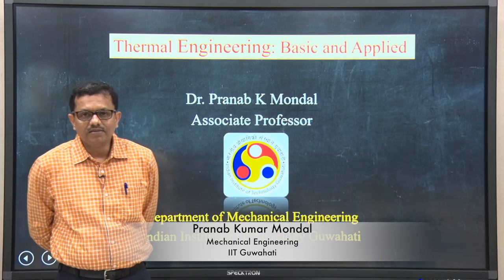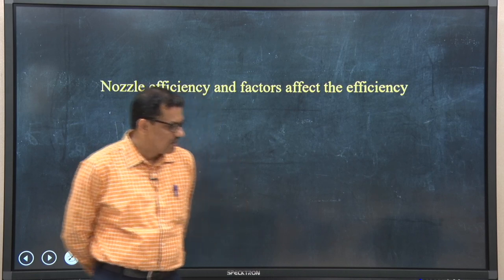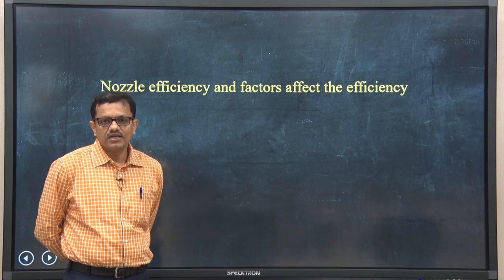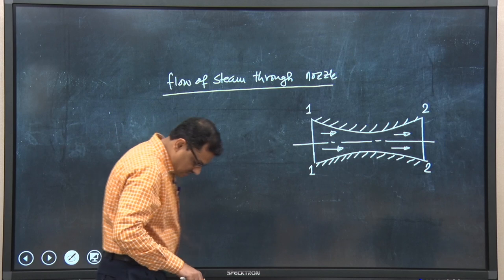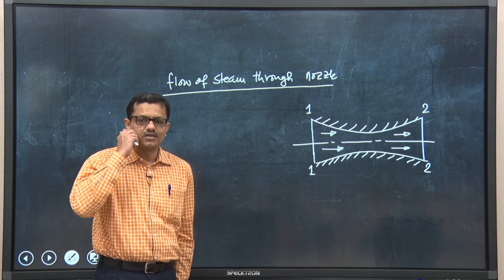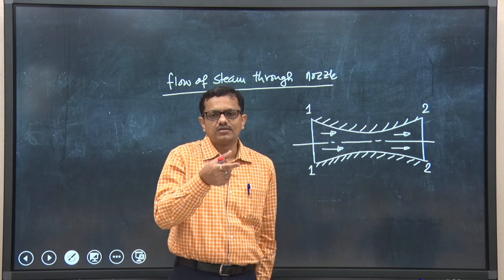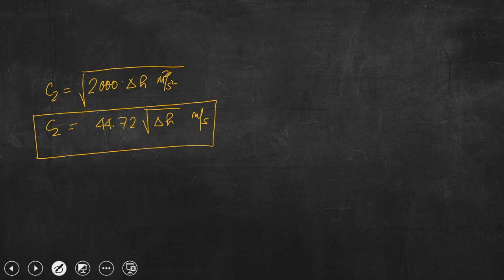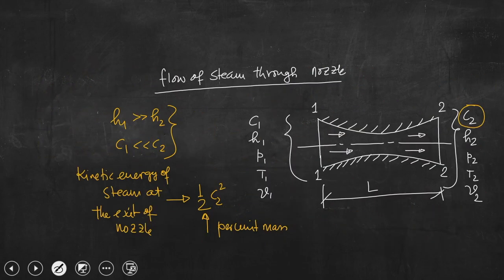Lec 32: Nozzle efficiency and factors that affect the efficiency